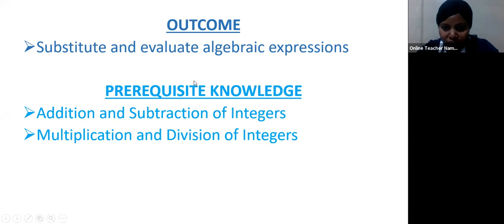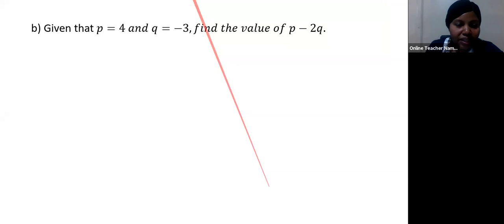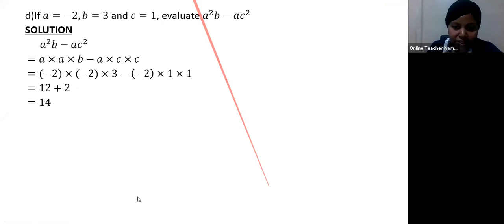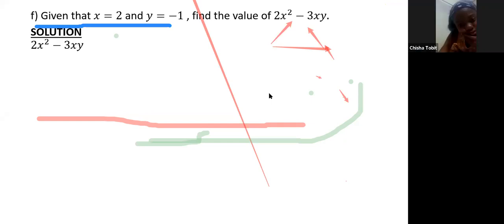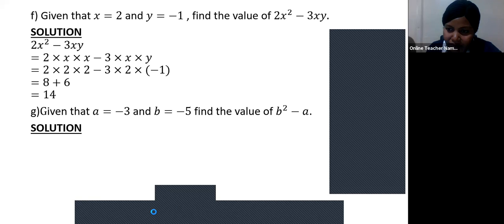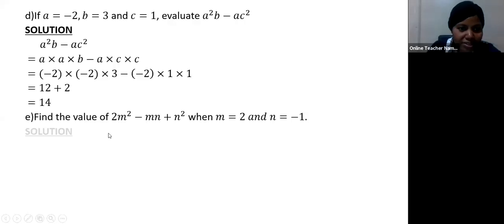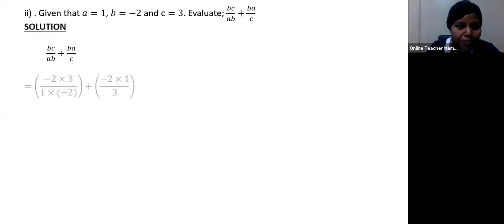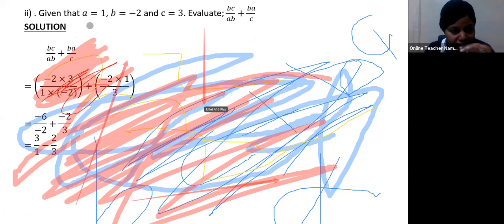MoGE Zambia NotesMaster Live Lesson 4 Mathematics by Namakau Nakatundu- from Kabwe Secondary School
This lesson covers: Substitution.
Mr Miyambo teaches at Kamulanga Secondary, Lusaka.
These live lessons are part of the eLearning Initiative in Muchinga Province, Lusaka Province and Central Province,